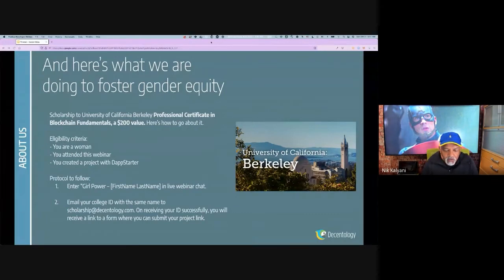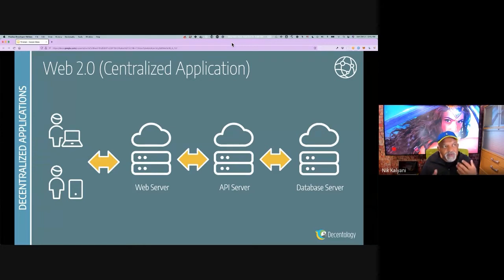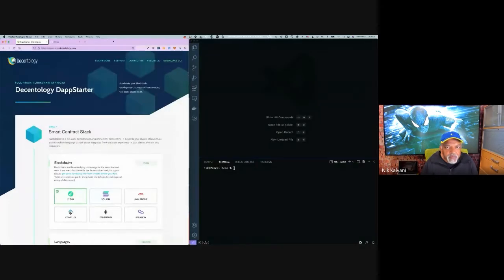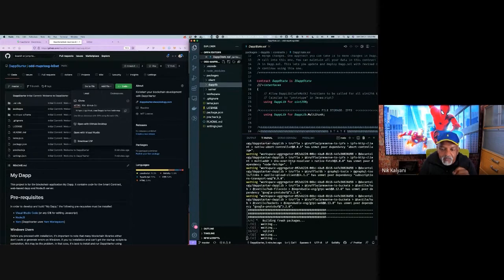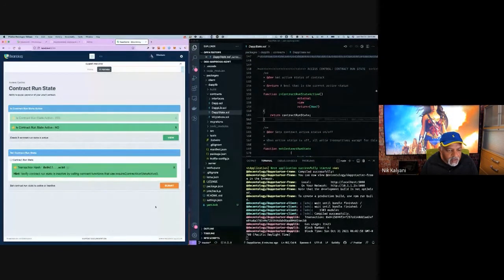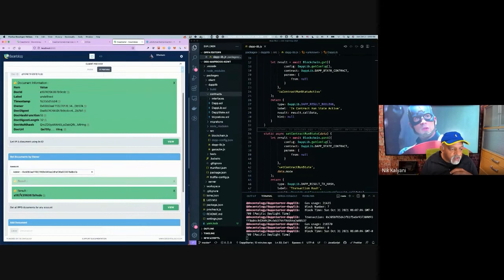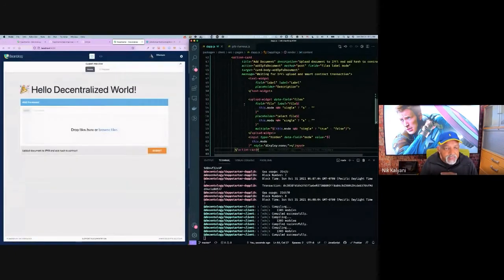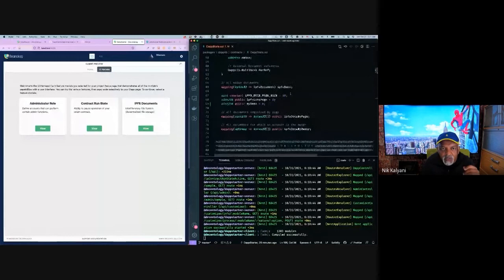Becoming a Blockchain Developer in India in 2021 | Live Session with NIT Rorkela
Want to learn how you too can build a Dapp in under 5 minutes
Here is the exclusive Developer's Meet at Nit Raurkela where the Ceo of Decentology teaches you how you can create your own  Dapp.

Want to be part of more such events join the telegram group and get notified on every upcoming blockchain event